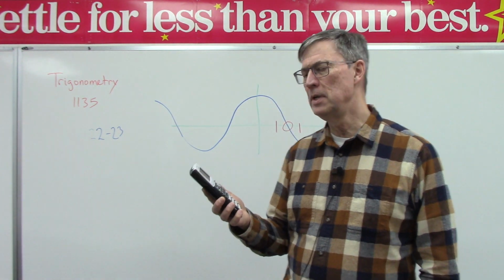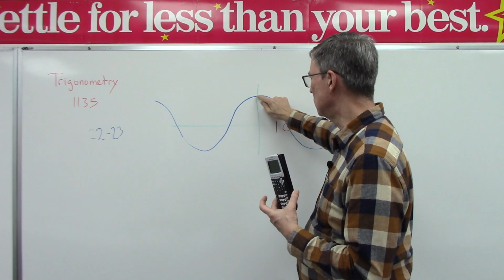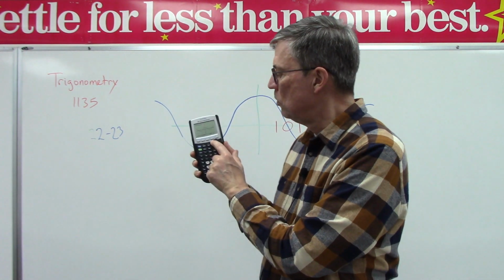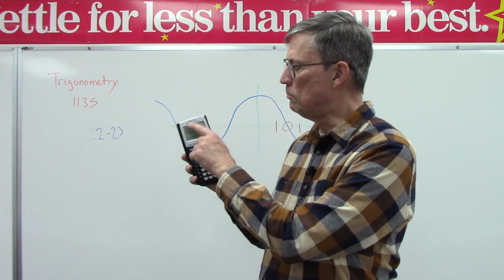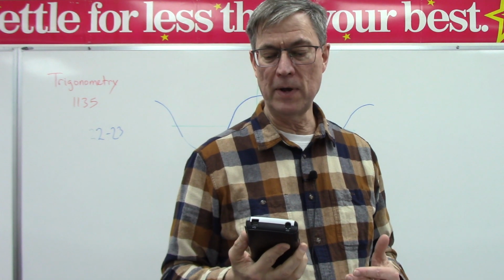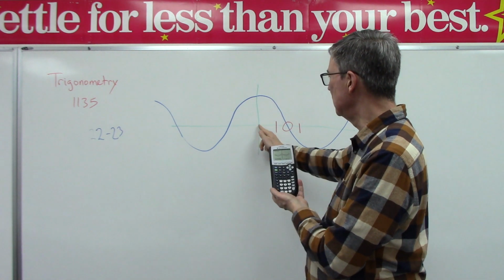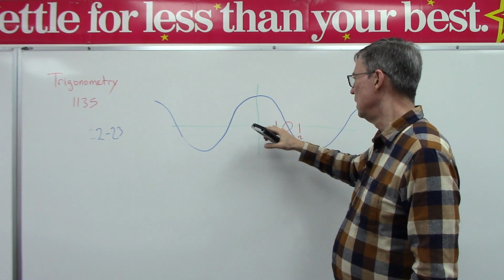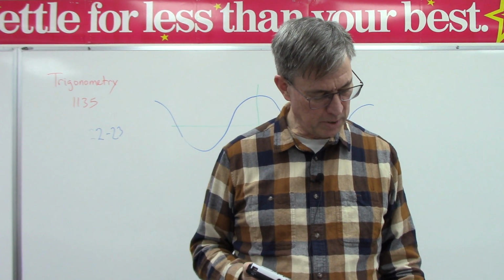Trigonometry 1135 p. 22-23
Lesson covering pages 22-23 of Trigonometry 1135